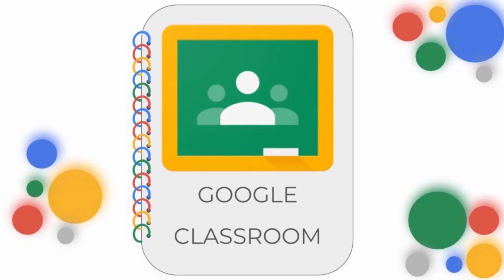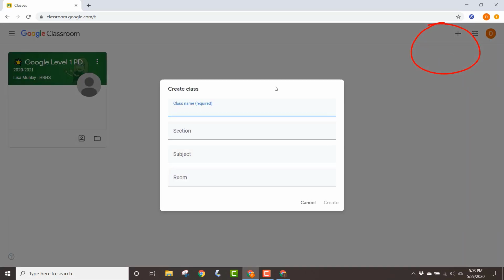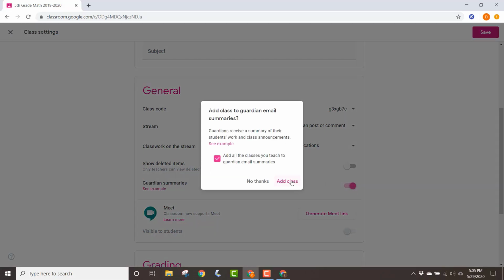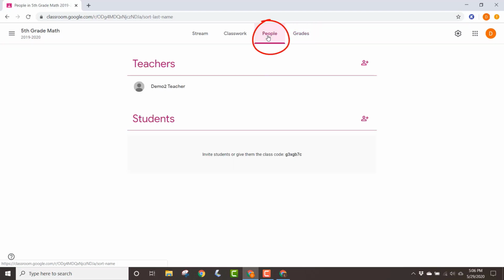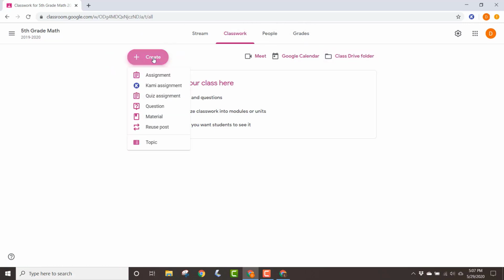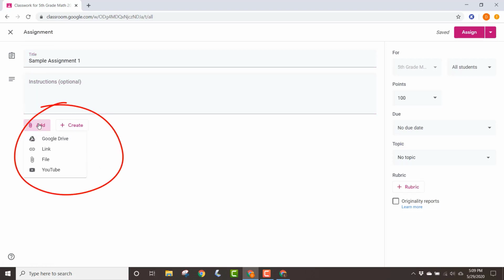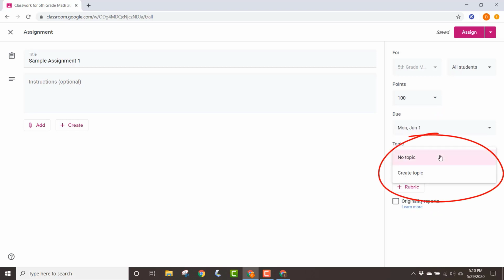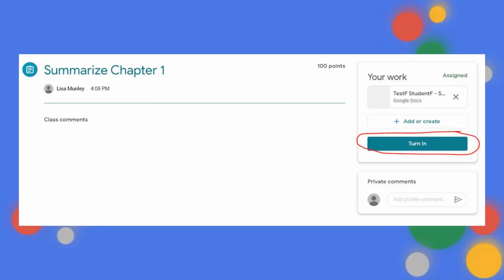Basically Google #02 - Google Classroom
Just a quick introduction to Google Classroom so that you know where to start!